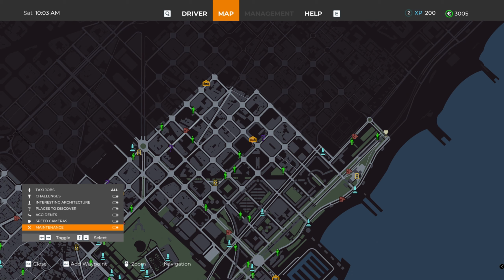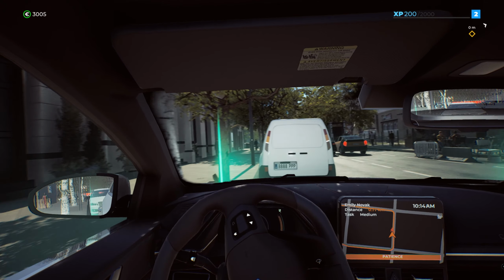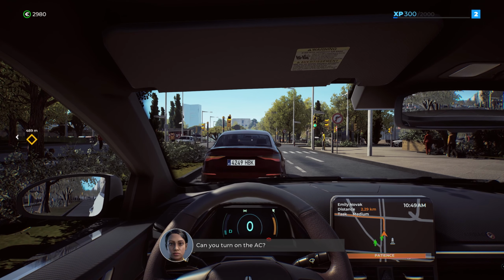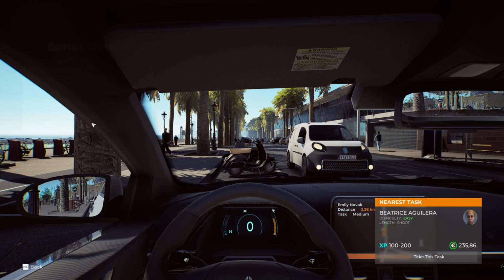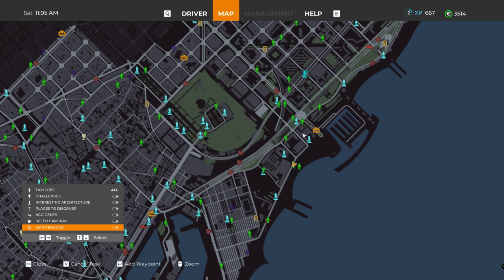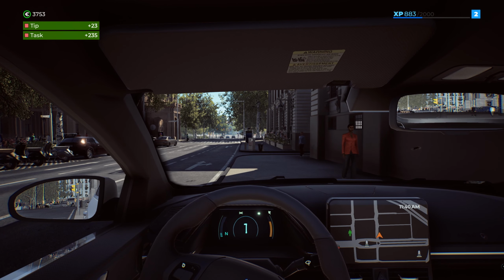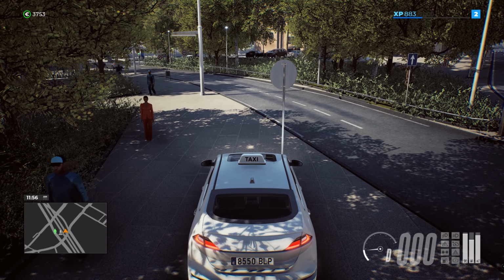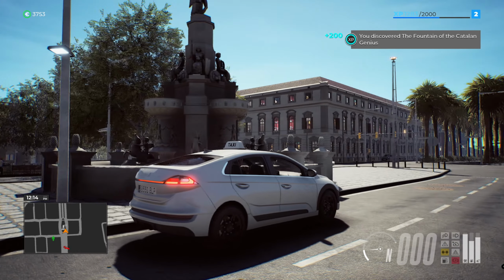Learning and Discovering Barcelona - Taxi Life EP2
We are back in Barcelona for another episode of Taxi Life. We carry out a few more jobs and discover some places of interest. We also damage the car a little bit but that's normal, right?